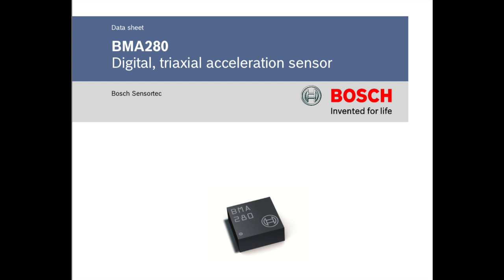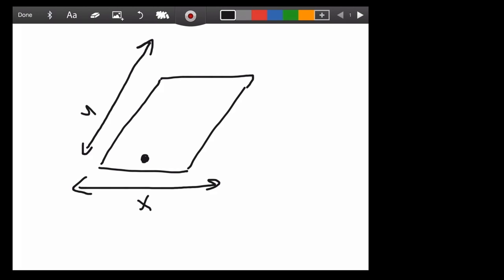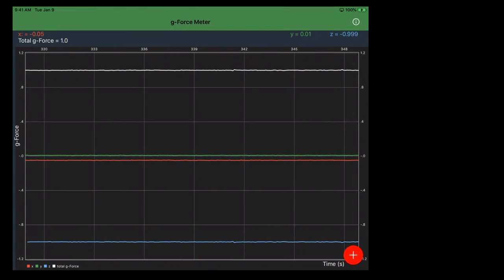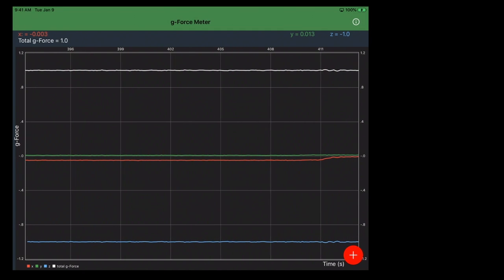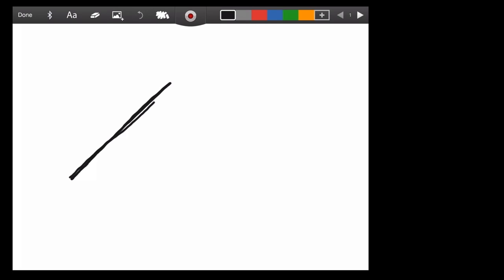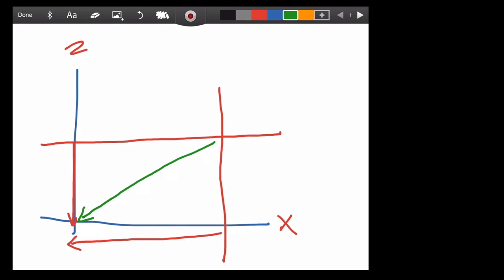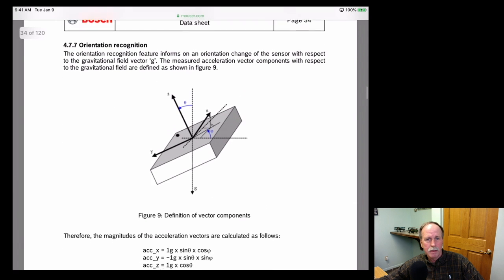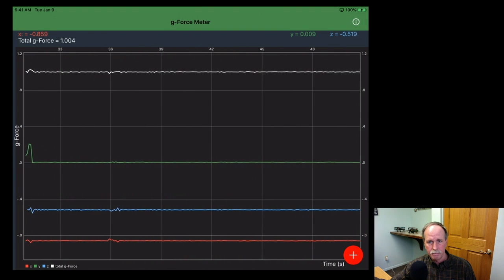How Does Your iPad Know It's Tilted? A Simple Physics Lesson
How does an iPad know which way it is tilted? Follow its three-axis accelerometer readings through different orientations.

I identify the x, y and z components and combine them with right-triangle geometry. The experiment connects sensor measurements with screen orientation and considers how additional motion changes the readings.